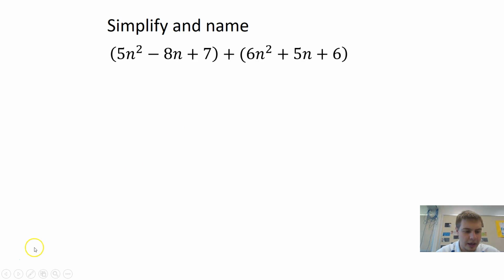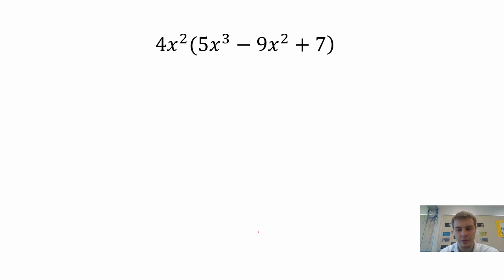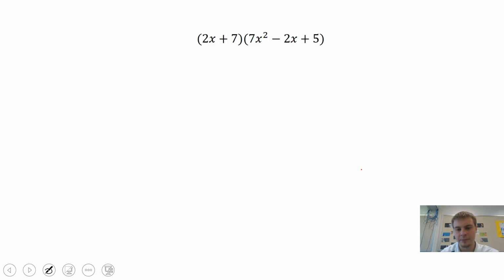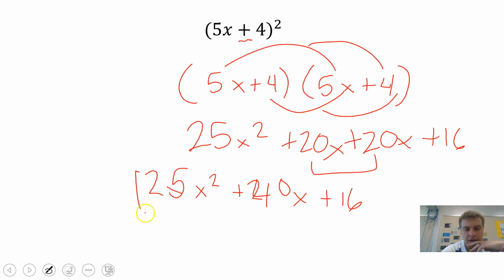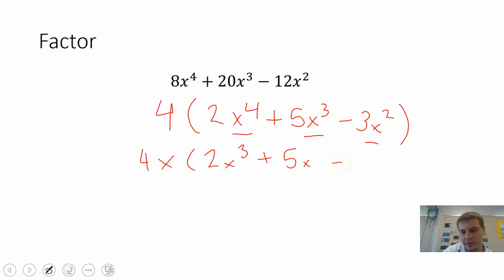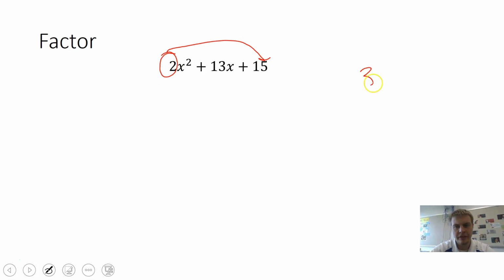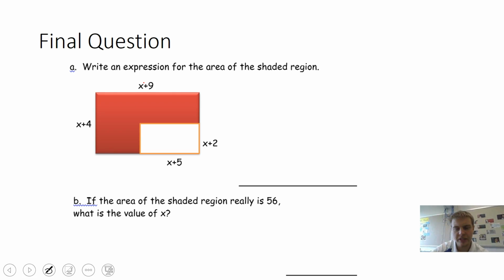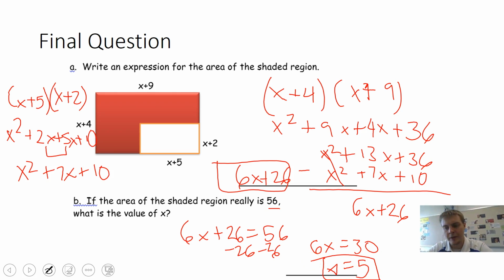polynomial review for the test